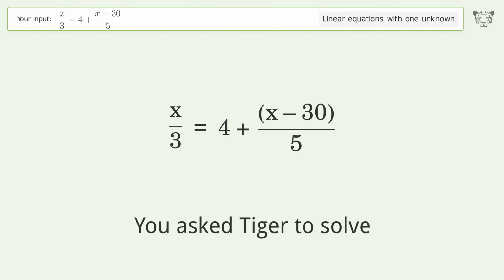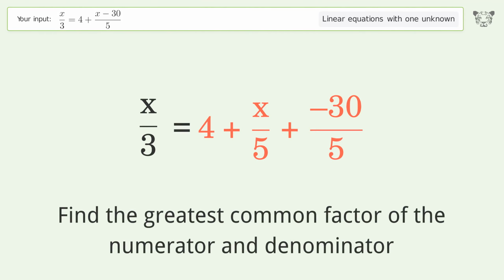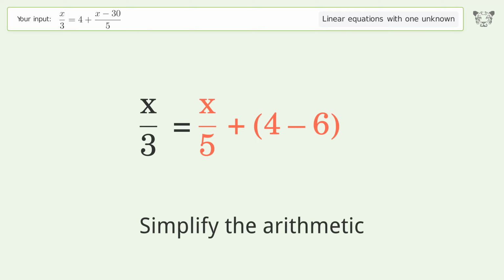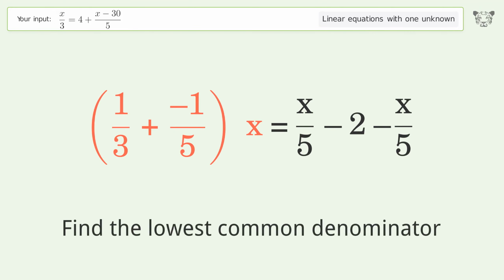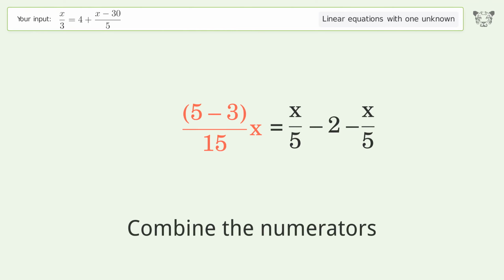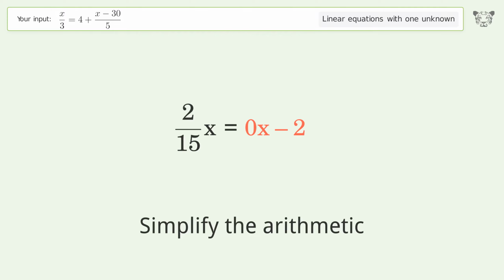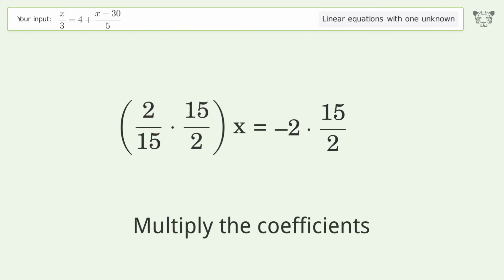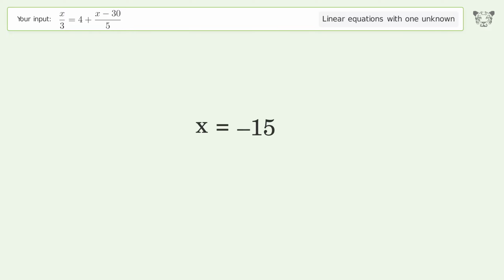Solve x/3=4+(x-30)/5: Linear Equation Video Solution | Tiger Algebra